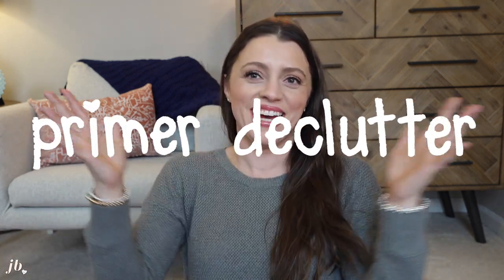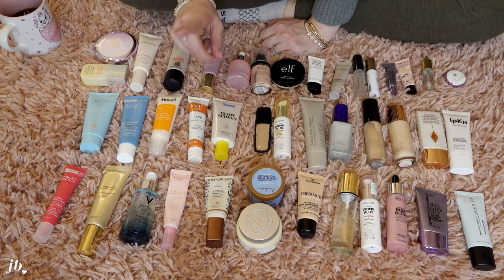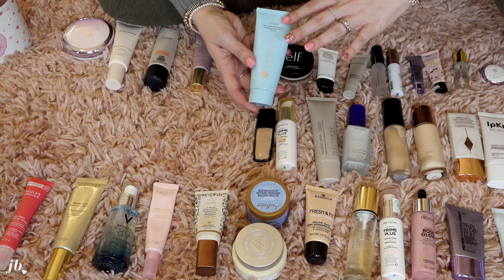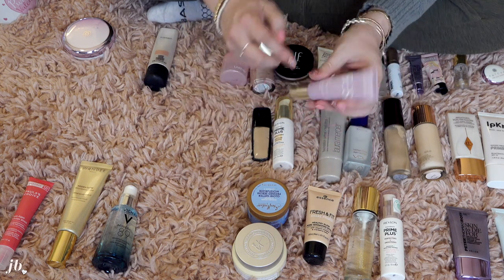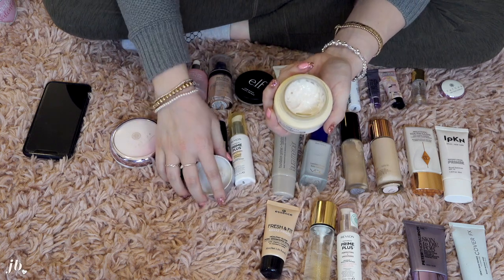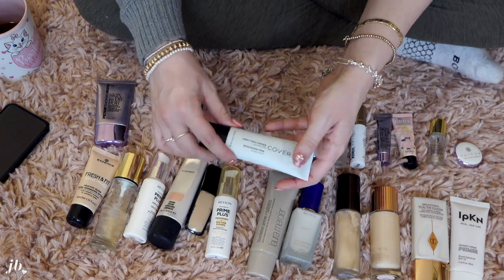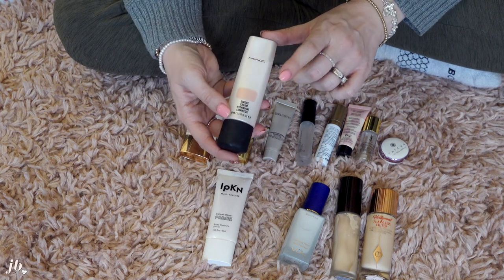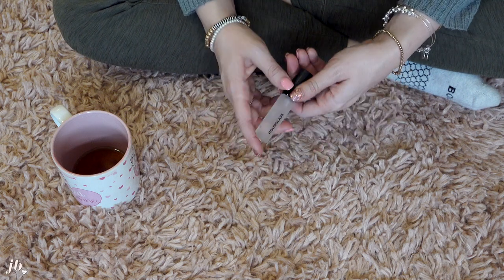PRIMER DECLUTTER + DUPES // my entire collection, my faves, getting rid of HALF of them!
social ➙ @itsjessicabraun

Cinnamon tea I’m drinking
Dresser I use for makeup storage
Pink floral lamp
Black vase from Etsy shop

(Dupe-ish - Canmake SPF that is similar)

(BETTER dupe for nearly all pore-filling primers, including Benefit Porefessional)

Peter Thomas Roth Skin to Die For Primer // $32